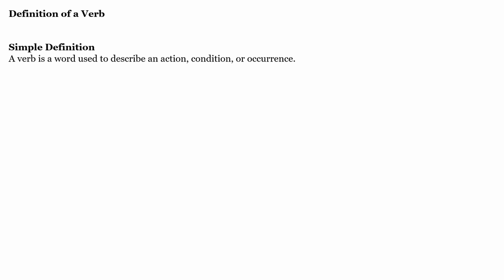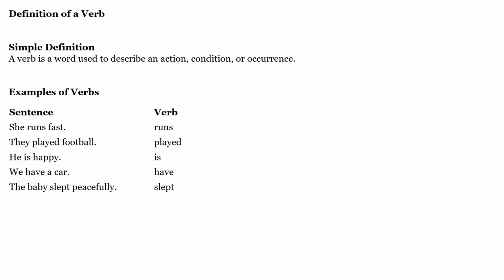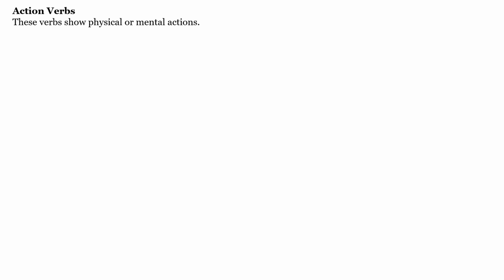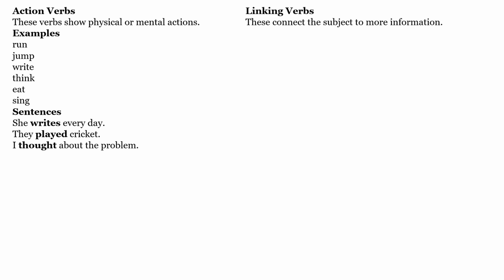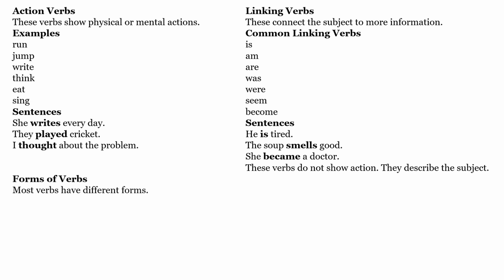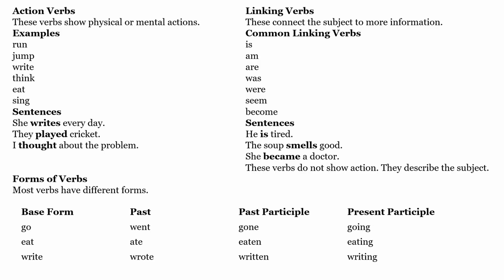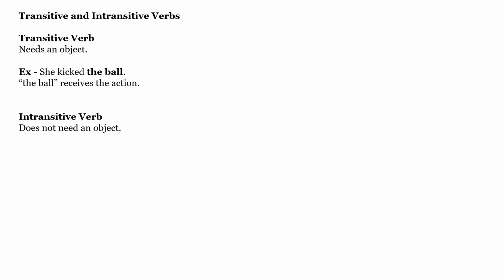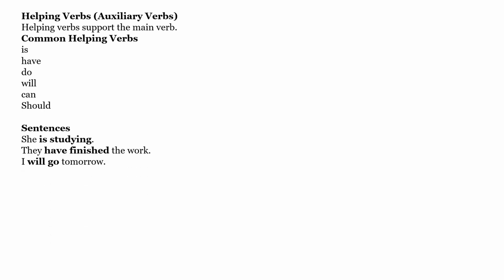Verbs Explained Simply for Beginners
Want to learn about verbs in English grammar? In this video, we explain what verbs are, why they are important, and how to use them correctly in sentences. Perfect for beginners, students, and anyone improving their English skills.

📘 In this video:

Action verbs & helping verbs
Examples of verbs in sentences
Easy grammar tips

Whether you're preparing for school exams or improving spoken English, this lesson will help you understand verbs in a simple and easy way.